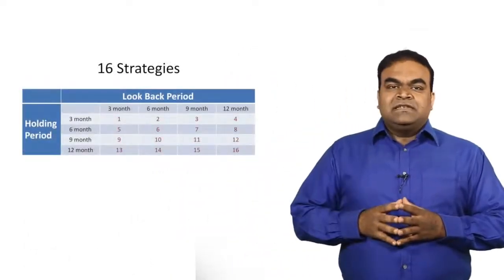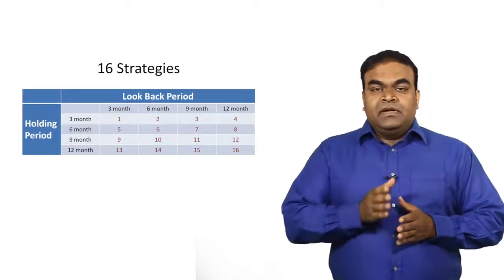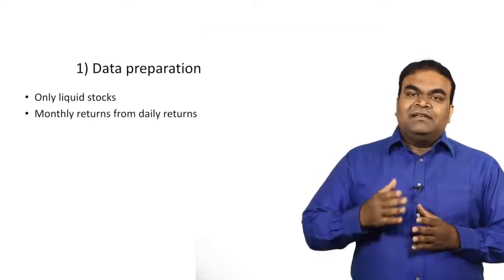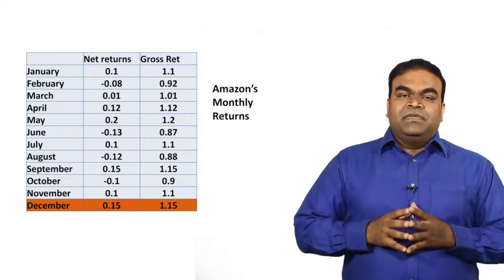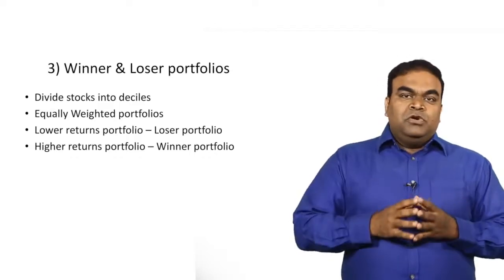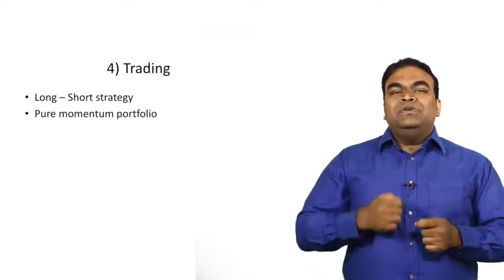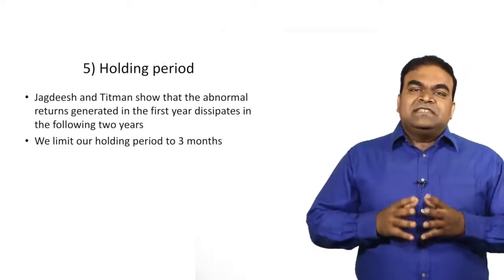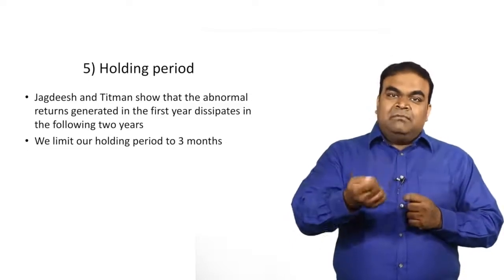Momentum - Strategy - Advanced Trading Algorithms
Link to this course:
Trading Strategies in Emerging Markets Specialization
This course will provide back test results for all the strategies in developed and emerging markets. The learner will also be taught scientific ways of back testing without succumbing to either look ahead (or) survival bias.

You will learn various methods of building a robust back testing system for the strategies discussed in the previous course. You will be taught how to differentiate between mere data mining and results based on solid empirical or theoretical foundation. Next, you will learn the ways and means of back testing the results and subjecting the back test results to stress tests. After which, you will learn the various ways in which transaction costs and other frictions could be incorporated in the back testing algorithm. Finally, you will learn techniques for measuring a strategies' performance and the concept of risk adjusted return. You will use some of the famous measures for risk adjusted returns such as Sharpe ratio, Treynor's Ratio and Jenson's Alpha. You will see how to pick an appropriate benchmark for a proposed fund.

Congratulations on a great job done by Prof Prasanna and Sai Harsha! Explained it clearly for the novice learner. Thank you!,The practical example for G-score calculation can be in more detail to help the beginners like me.